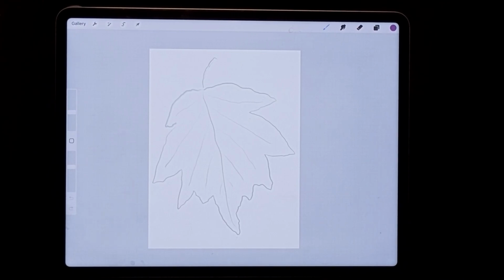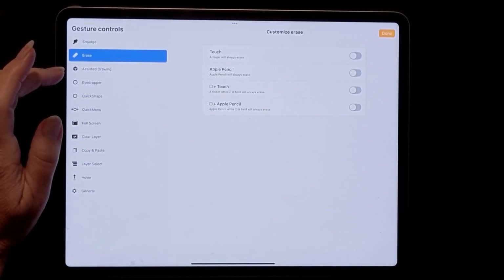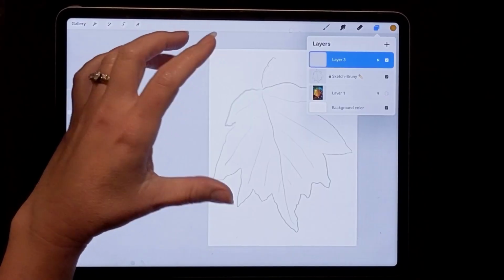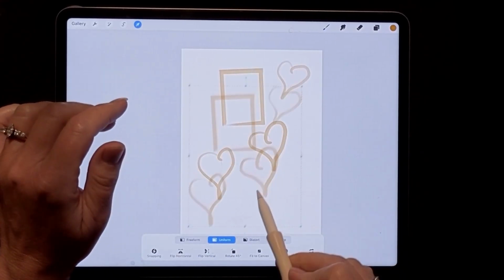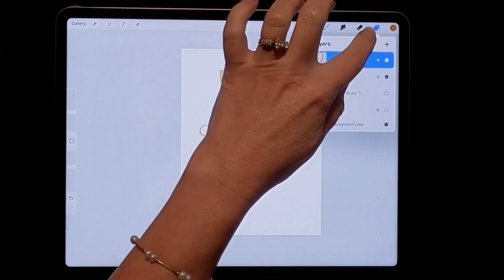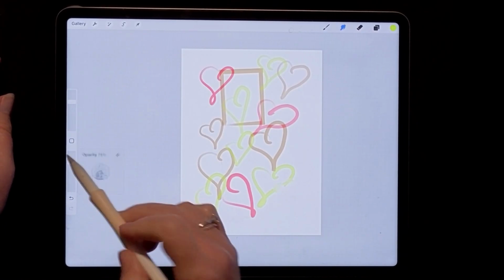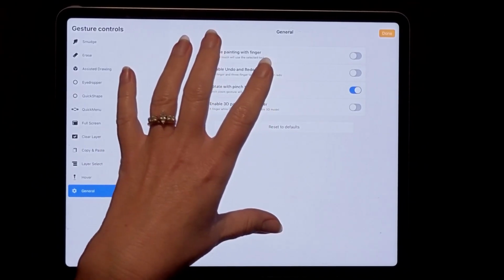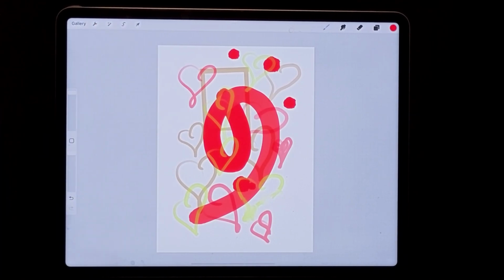Procreate Settings You Should Change First | Interface & Gesture Setup Procreate Preference Settings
Get your Procreate app set up the right way from the start!
In this tutorial, I’ll walk you through the one-time settings that make the biggest difference — including my favorite Preferences and Gesture Controls that keep your workflow smooth and frustration-free.

These simple setup steps will help you paint more comfortably and confidently in Procreate, whether you’re brand-new or just want to fine-tune your workspace.

👋 Hi, I’m Shelly — welcome to Procreate with Shelly!
Let’s get your iPad ready so you can jump right into creating art that feels natural and enjoyable.

✨ In This Video:

The most important one-time Procreate settings to change first

How Preferences affect your canvas and interface

How to customize Gesture Controls for smoother painting

My personal setup for comfort and efficiency

00:00  Introduction
1:25 - Preferences Menu
1:56 - Light Interface
2:15 - Right-Hand Interface
2:52 - Size & Opacity Sidebar
4:07 - Eyedropper (Color Picker)
6:36 - QuickShape
8:43 - Copy & Paste
12:07 - Layer Select
18:43 - Enable Painting with Finger (in General Tab)
20:16 - Rotate with Pinch Zoom (in General Tab)